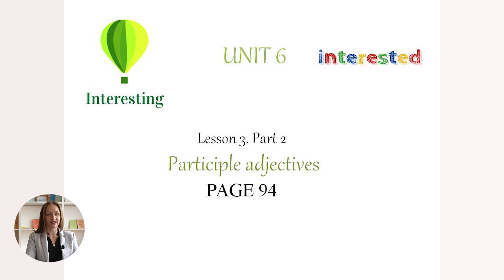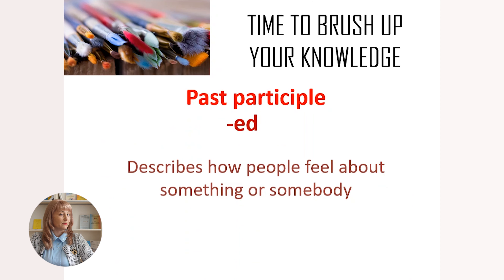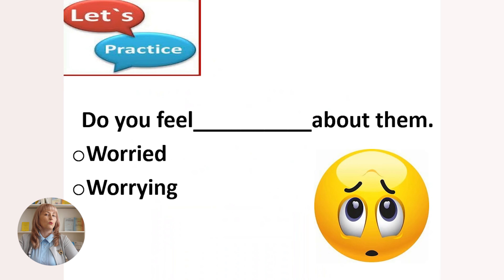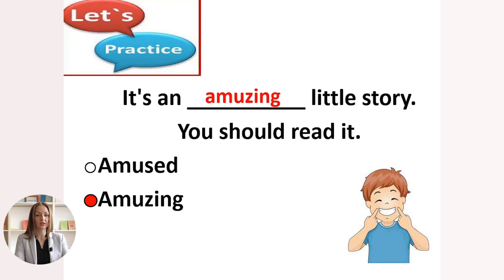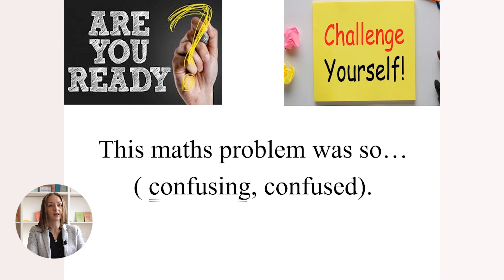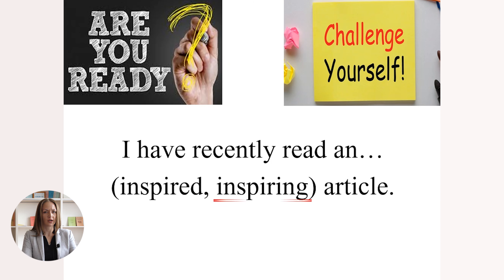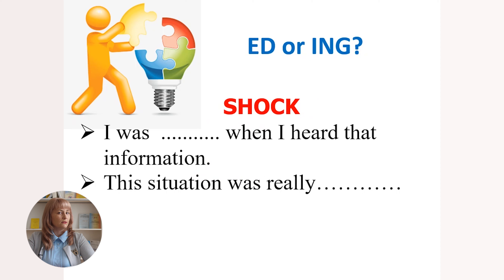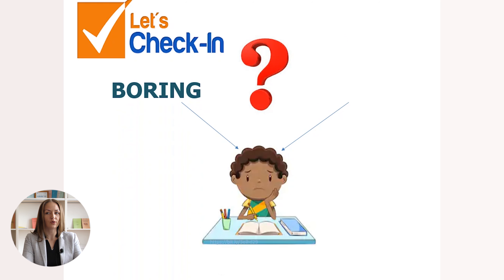8й класс; Английский язык; "Participle of the adjectives"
Урок: Participle of the adjectives
Учитель: Florescu Olga; Serbul Anastasia
Этот урок был создан в рамках проекта educatieonline.md с целью обеспечить непрерывность образовательного процесса во время карантина. Данные уроки будут служить учебным дополнением для учеников и преподавателей. Проект реализуется мэрией мун. Кишинёва в партнерстве с Министерством образования, культуры и науки Республики Молдова.